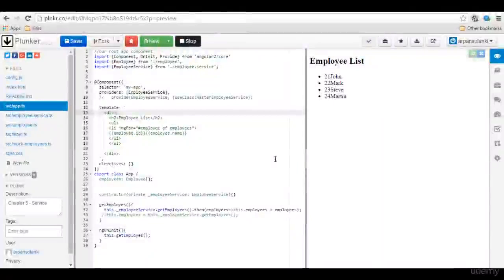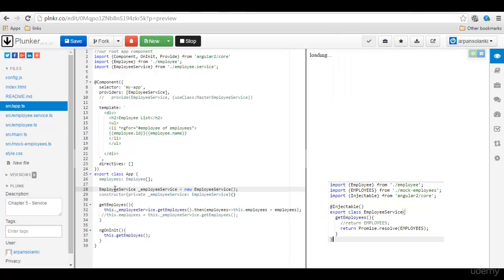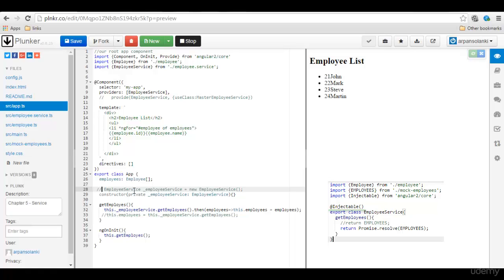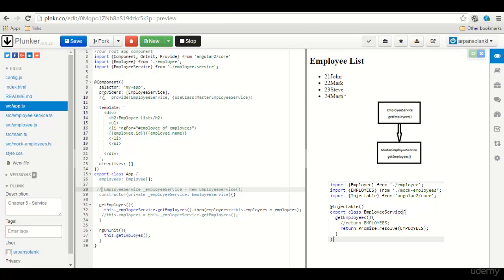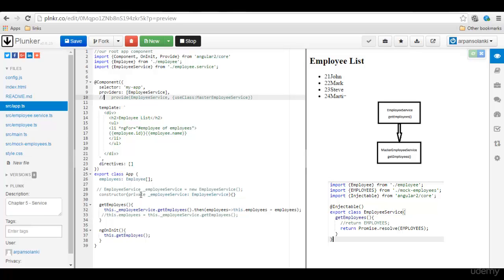5 1 Dependency Injection in Angular 2